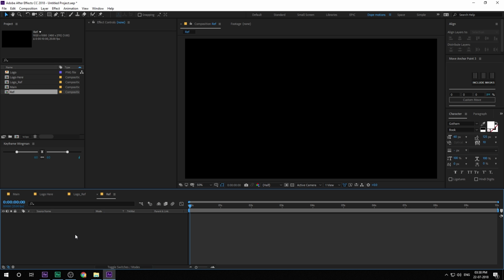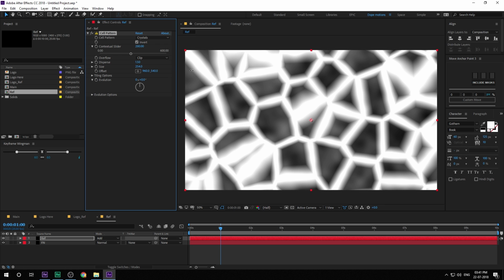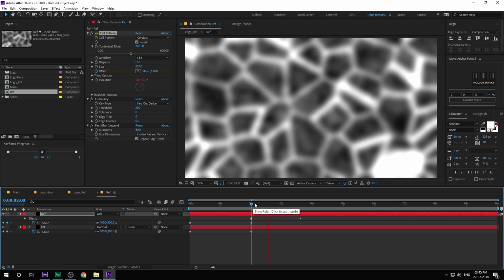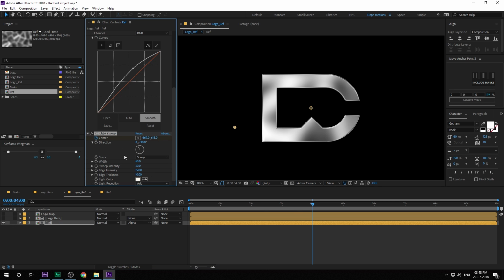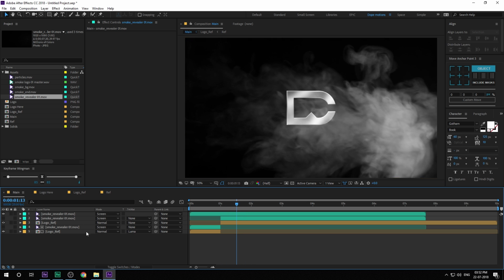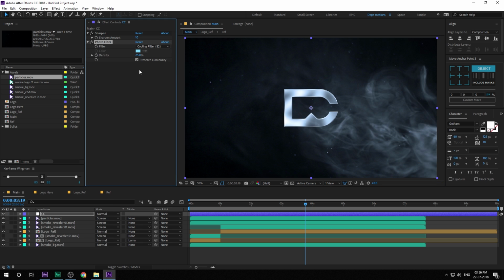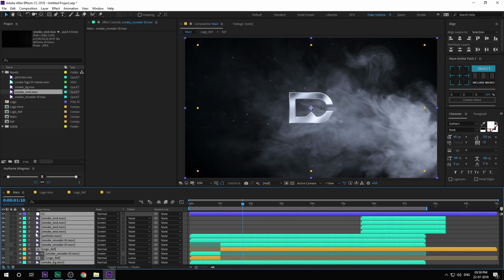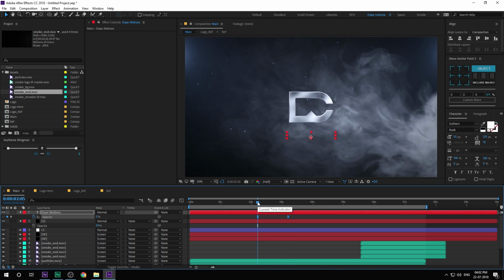After Effects Tutorial: Cinematic Smoke Logo Intro in After Effects (No Plugins)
Hey everyone in this after effects tutorial we will create a cinematic smoke logo reveal animation in after effects without using any plugins. we will also cover topics like cinematic intro animation tutorial, logo reveal after effects, smoke intro in after effects, after effects tutorial for beginners, cinematic text animation in after effects and more!